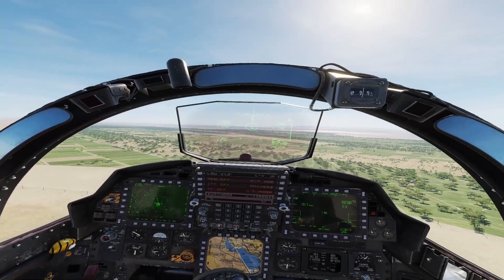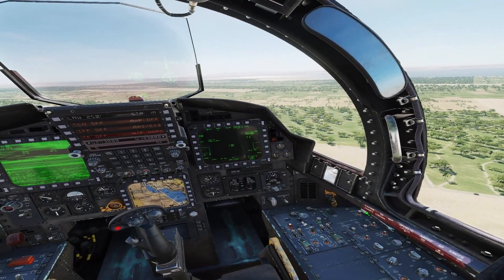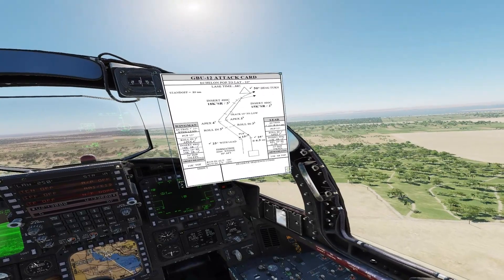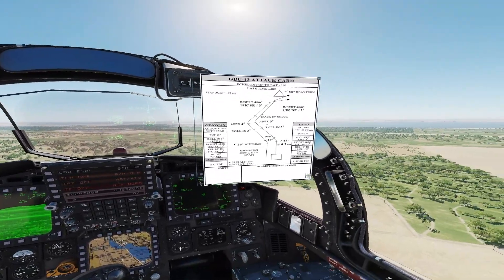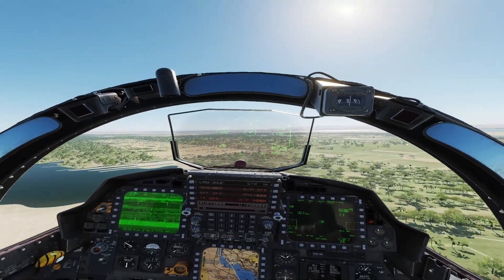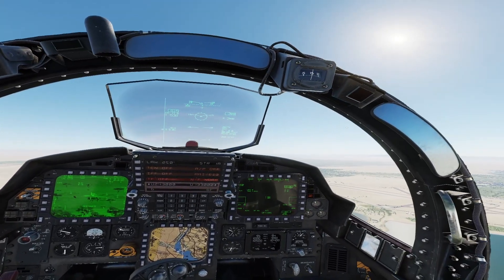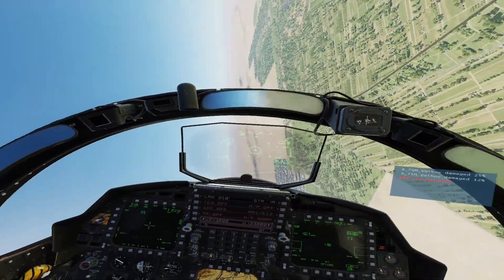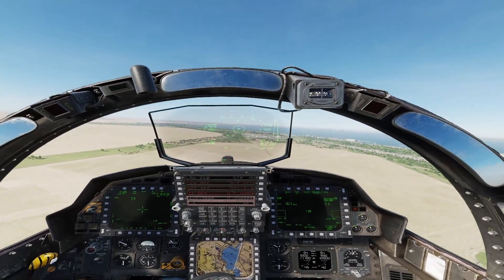F-15E Strike Eagle GBU 12 - POP to 10 deg AUTO LAT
This is a Low Altitude AUTO mode "Toss" attack using GBU-12s against an SA-2 Fan Song TTR.  We will run in at low altitude, pop up, acquire and redesignate in the climb and the "Toss" 2x GBU-12s.